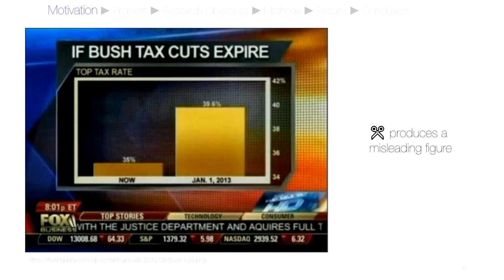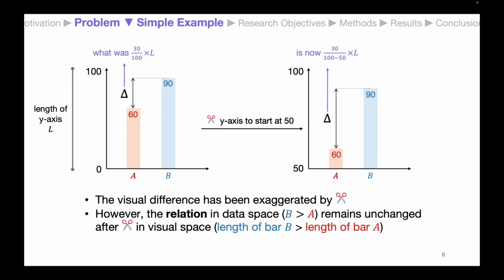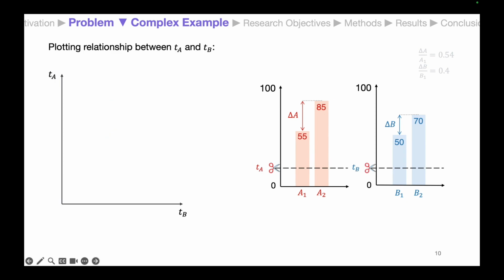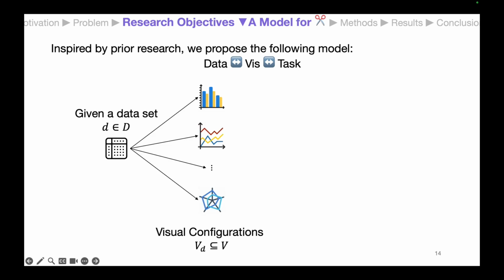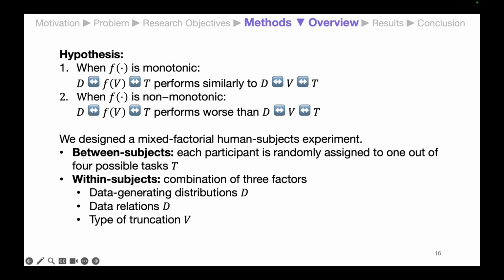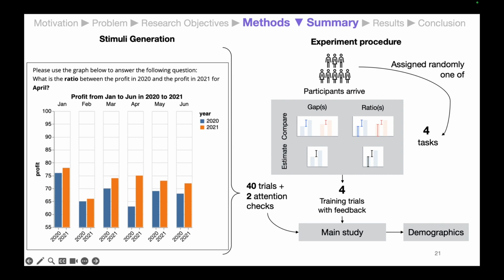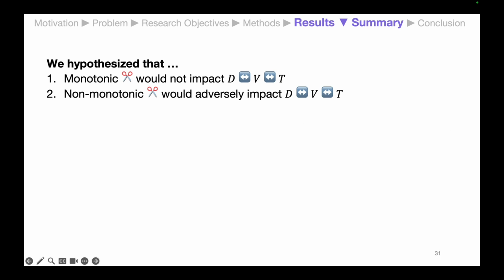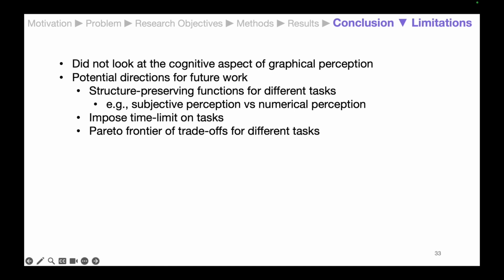To Cut or Not To Cut? A Systematic Exploration of Y-Axis Truncation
Sheng Long, Matthew Kay

Session: Data Visualization: Charts

Y-axis truncation is a well-known, much-debated visualization practice. Our work complements existing empirical work by providing a systematic analysis of y-axis truncation on grouped bar charts. Drawing upon theoretical frameworks such as Algebraic Visualization Design, we examine how structure-preserving modifications to visualization affect user performance by systematically dividing the space of possible truncations according to their monotonicity and the type of relations in the underlying data. Our results demonstrate that for comparing and estimating the difference between the lengths of two bars, truncating the y-axis does not affect task performance. For comparing or estimating the relative growth between two bars, truncating monotonically has similar performance to no truncation, while truncating non-monotonically is very likely to impair performance. We discuss possible extensions of our work and recommendations for y-axis truncation.